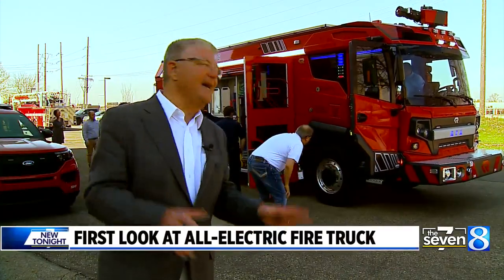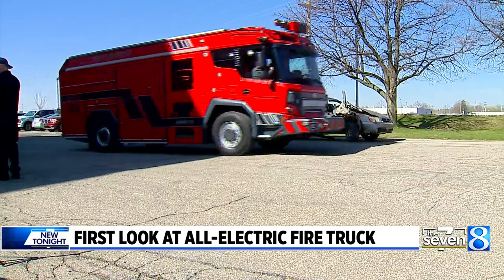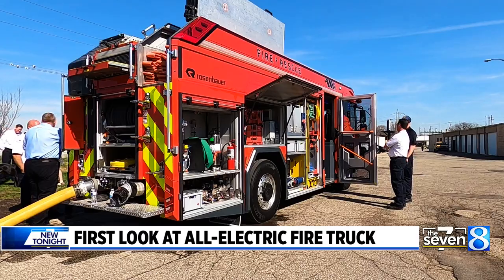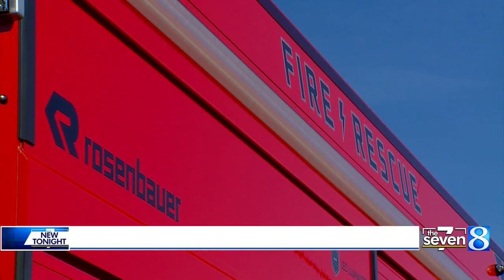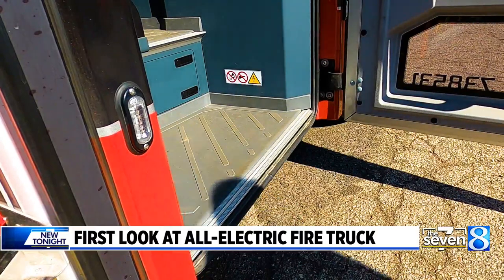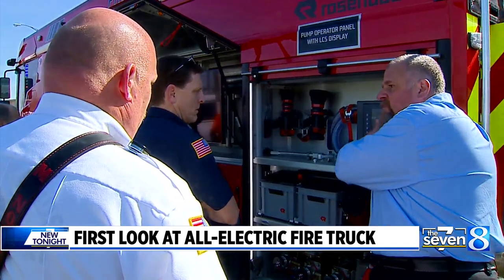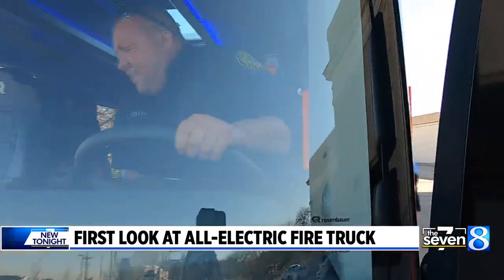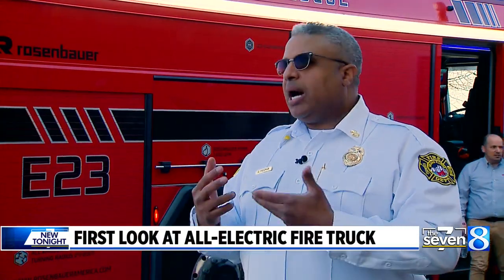Electric fire engine making rounds in West Michigan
Grand Rapids Fire Department equipment operator John Keillor is used to muscling a big, red, diesel-belching fire truck through the streets of Grand Rapids. But Friday, he was behind the wheel of a fire engine that sounded more like a big red golf cart. (April 14, 2023)